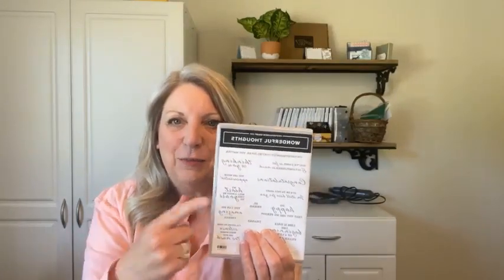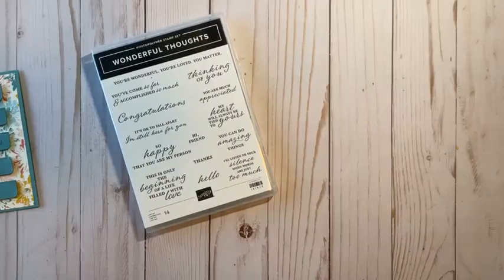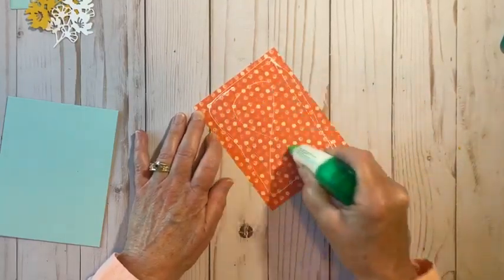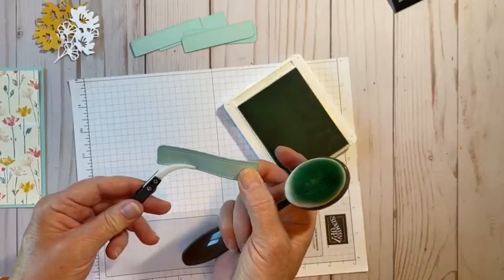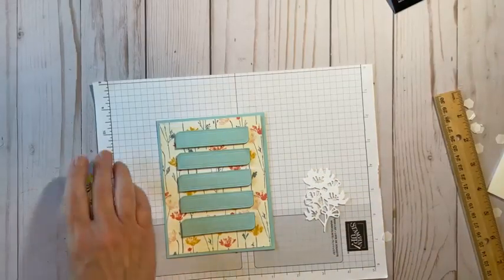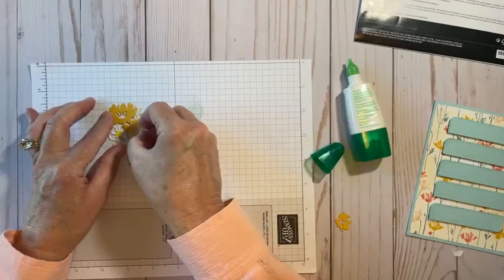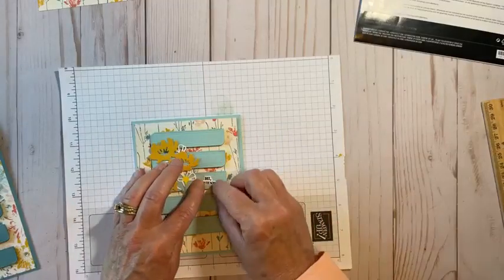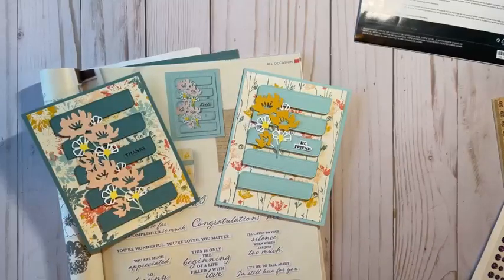Wonderful Thoughts Bundle Handmade Greeting Card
I like to look to the catalog for inspiration and you can find a similar card to this in the Stampin' Up! current annual catalog (page 41).

You can find all of the measurements over in my blog post.

• Inked Botanicals 6" X 6" (15.2 X 15.2 Cm) Designer Series Paper [161157] $12.50